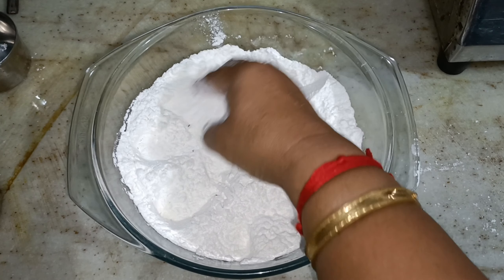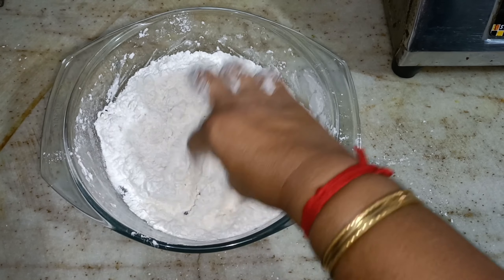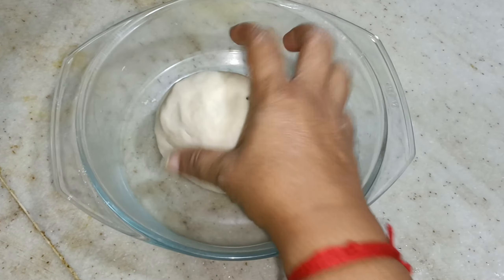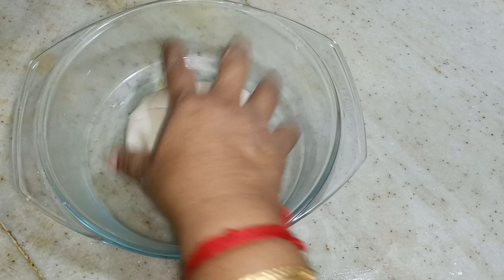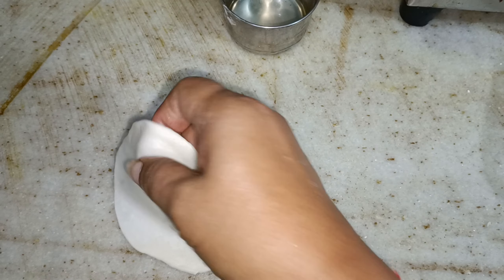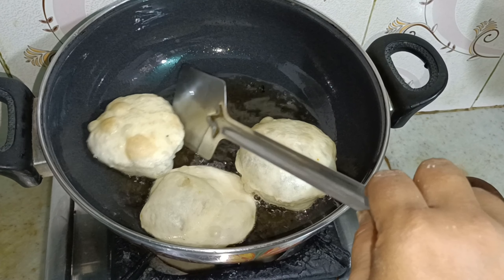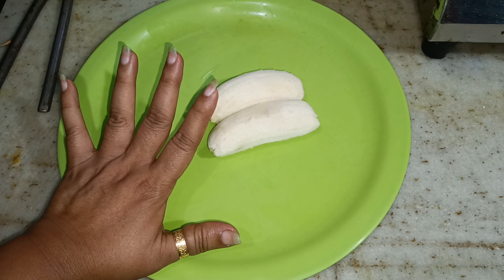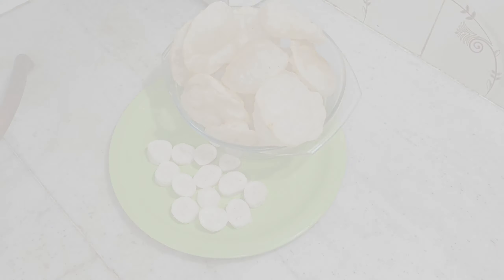নরম ফুলকো লুচি বানানোর বিধি |How to make perfect bengali Luchi | Soft and fluffy luchi